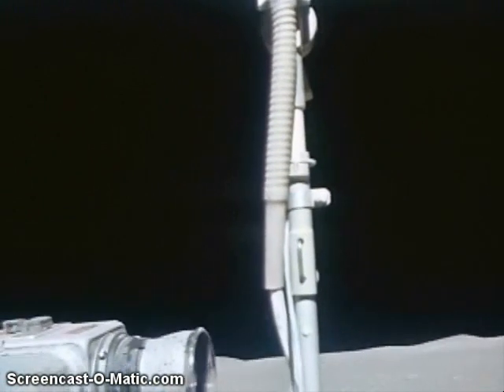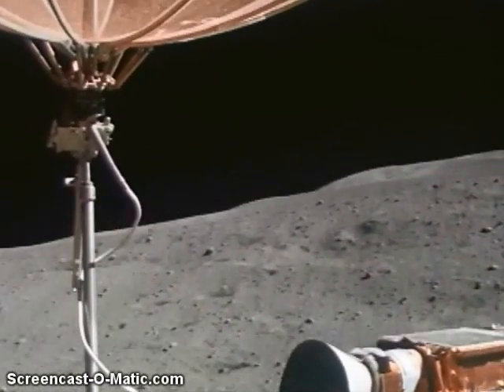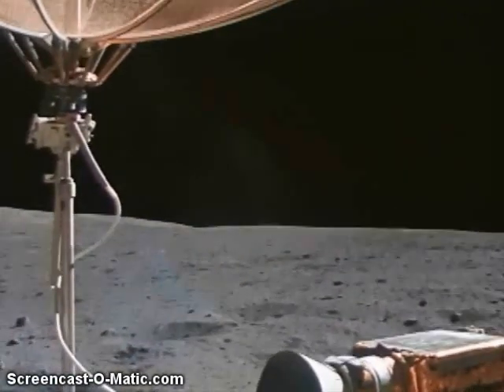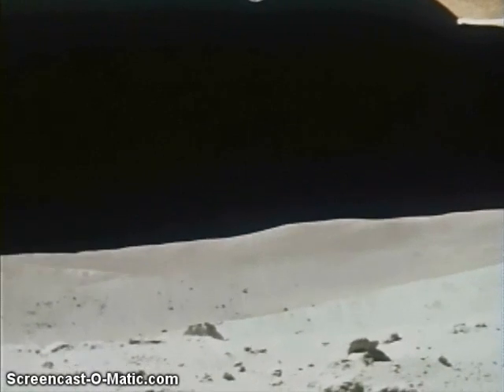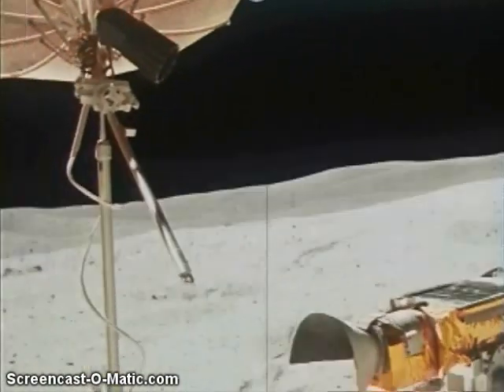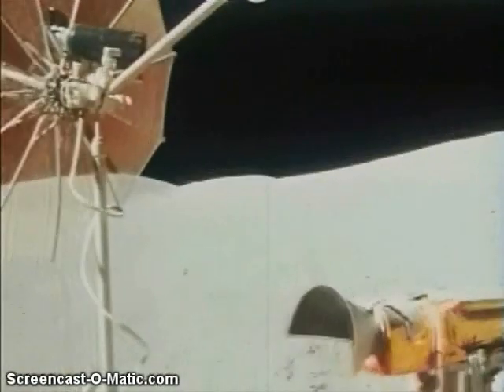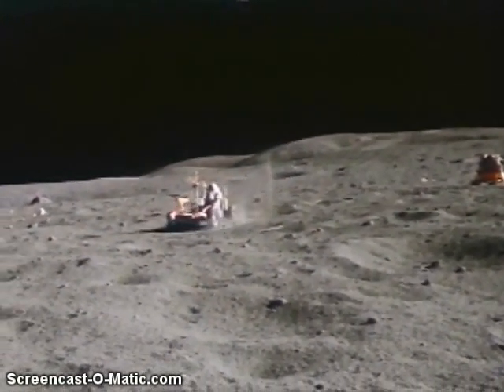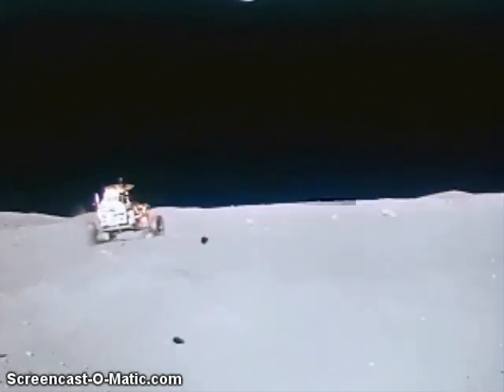Apollo 16 - Drive of a Lifetime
Apollo 16 - Lunar Highlands Site - Descartes
16mm Data Acquisition Camera footage with synchronised audio - John Young / Charles Duke